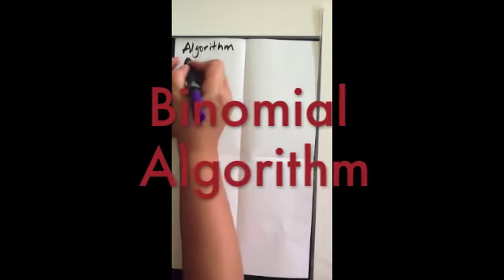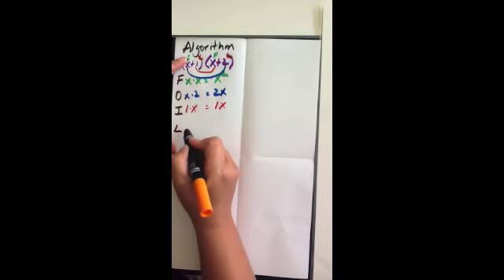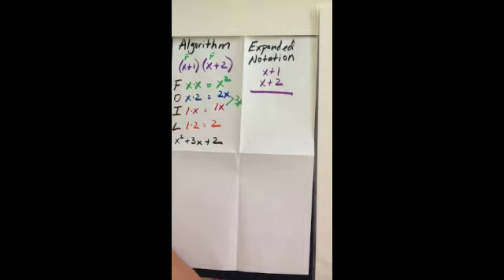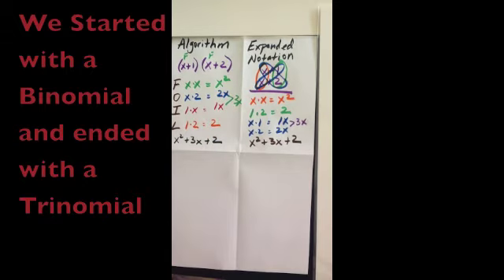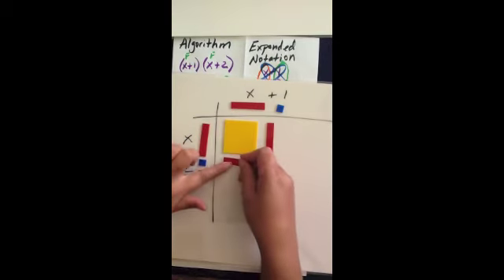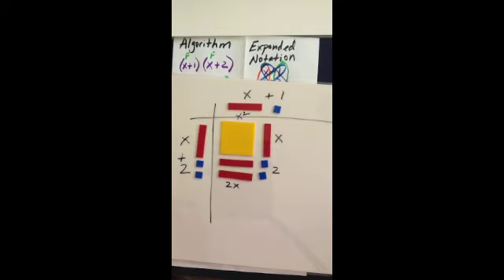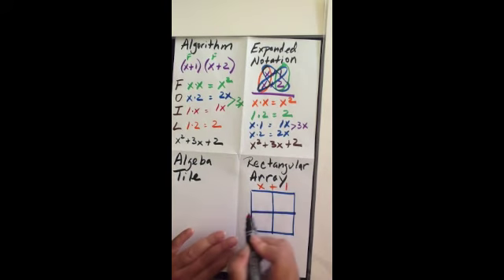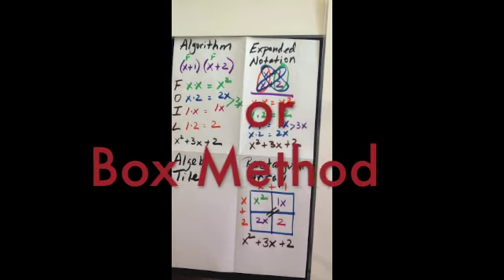EduStic Math Lesson 2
Binomial  Multiplication